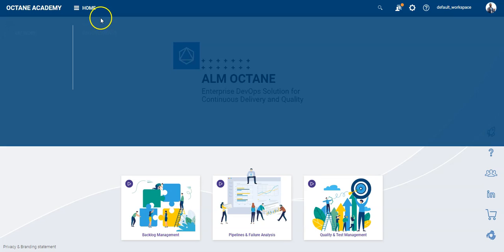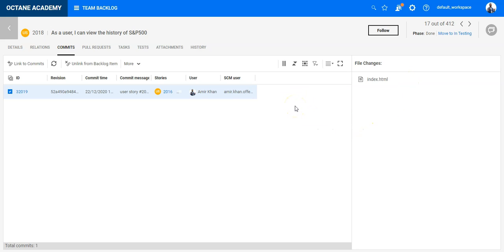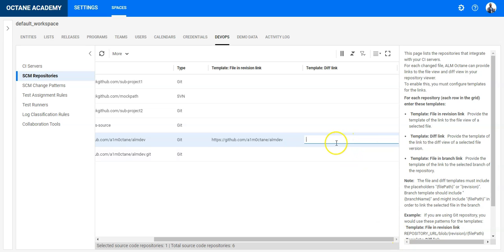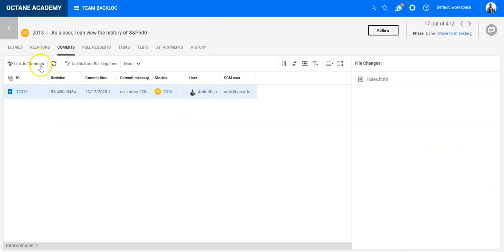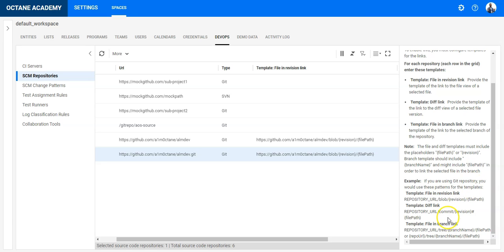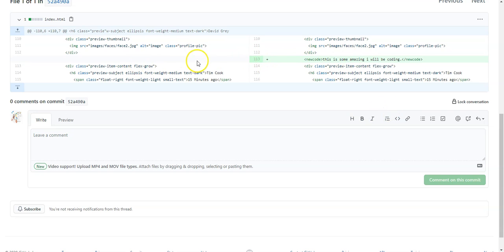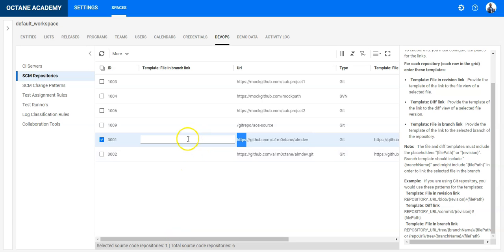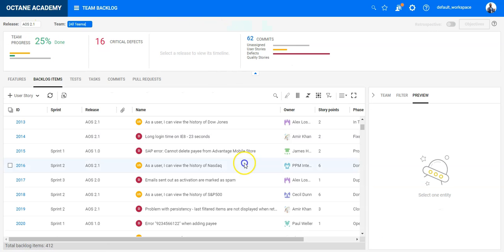Configure SCM Template Links source, diff and branch